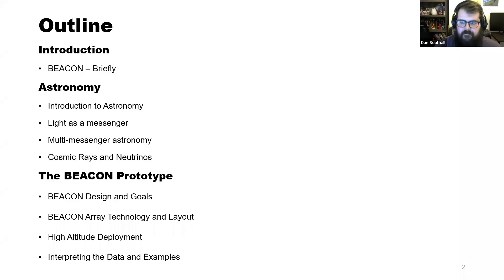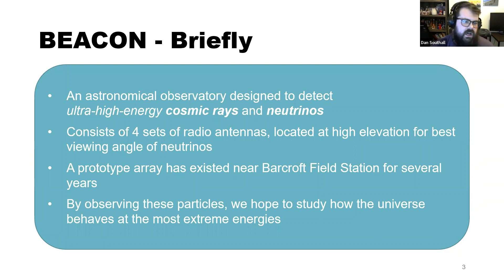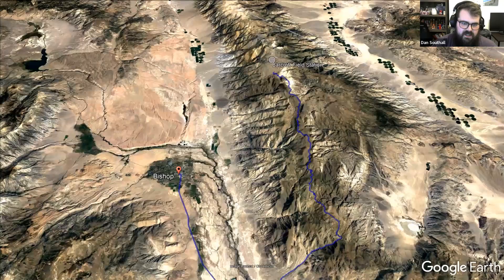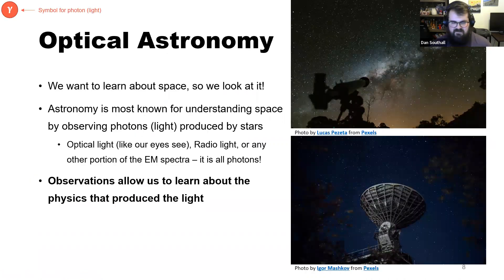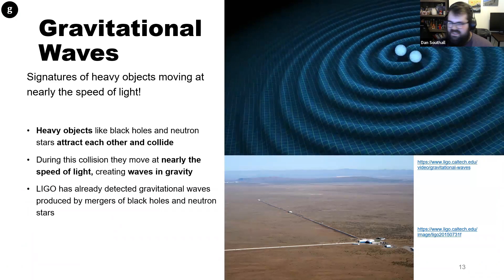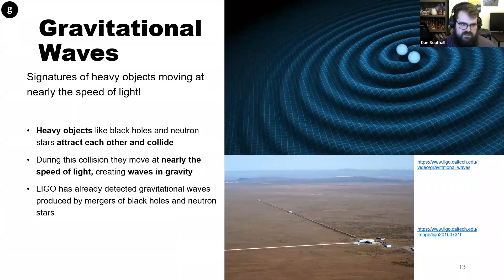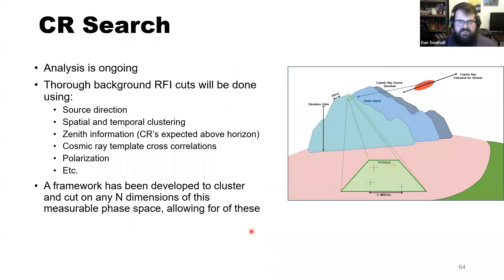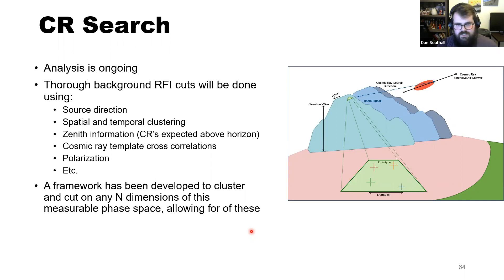WMRC Virtual Lecture: Dan Southall BEACON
“Searching for Cosmic Particles Using the BEACON Radio Experiment at Barcroft Field Station.”- Dan Southhall, PhD candidate in Physics, University of Chicago- Dan is working to detect elusive tau-neutrinos and cosmic rays by utilizing the radio wave detecting BEACON antenna near Barcroft Station in the White Mountains. This talk will discuss an overview of the field of astroparticle physics as it relates to BEACON, with an explanation of how BEACON works and the technical challenges that face a mountaintop experiment.